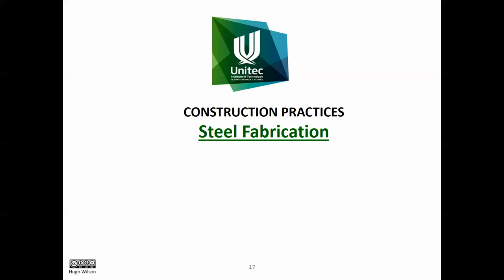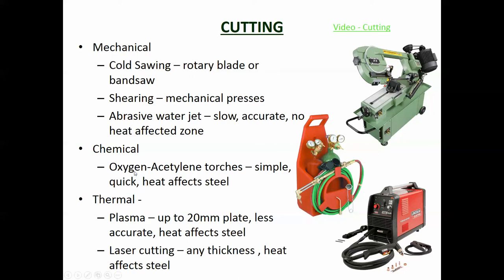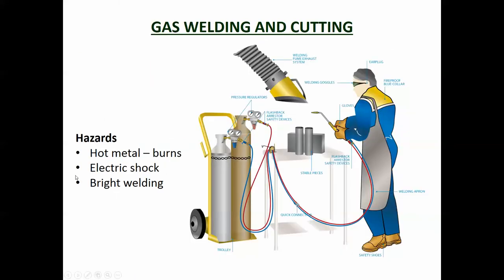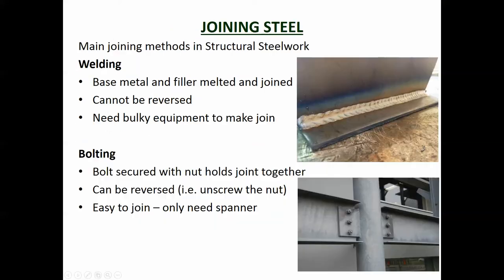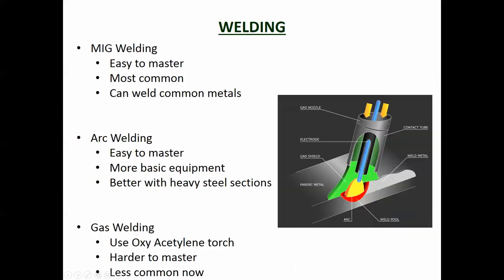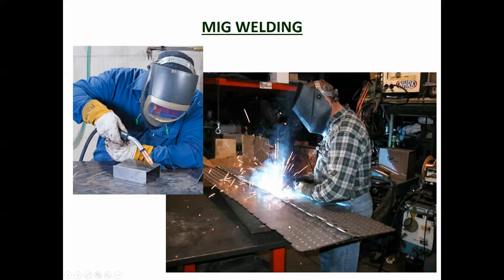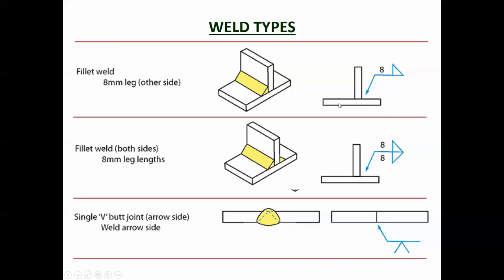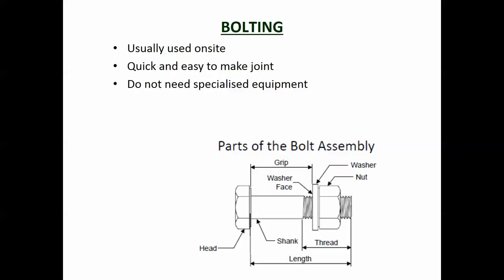CP8B3 Steel Fabrication